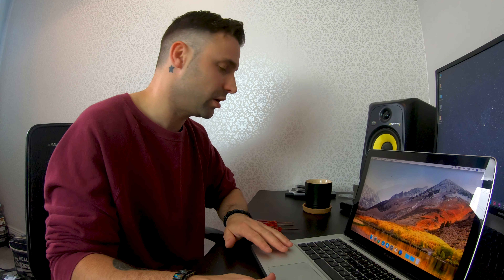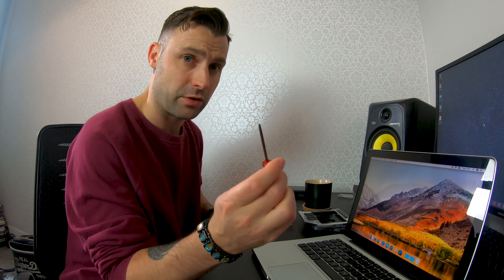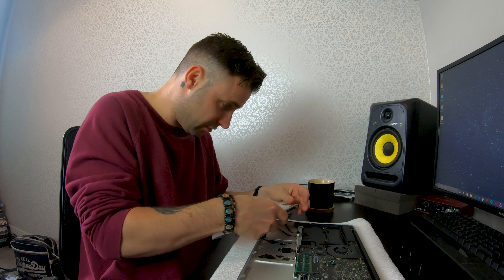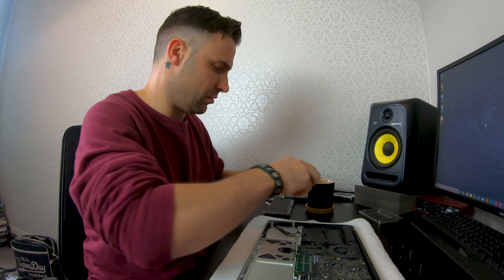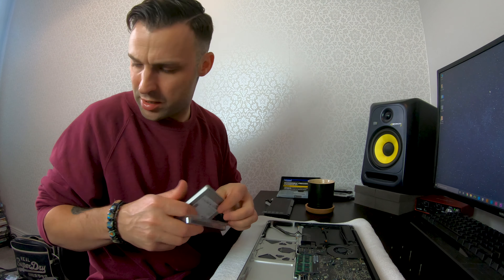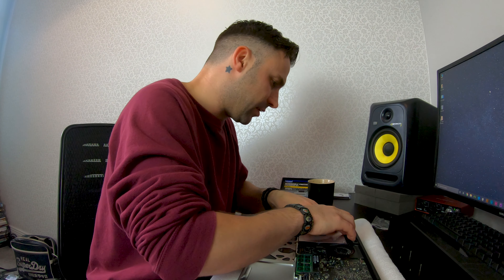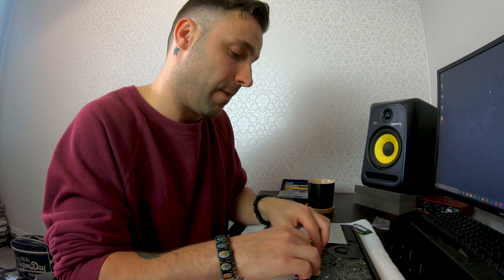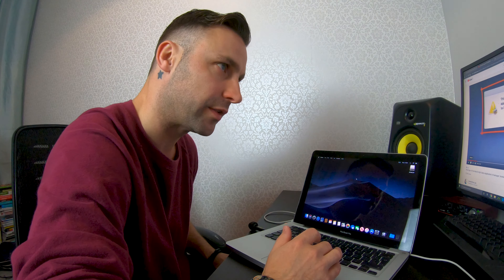Upgrading my Mid 2010 13" MacBook Pro in 2019 | 250GB SSD, 16GB DDR3 (1066MHz) RAM Memory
Upgrading my Mid 2010 13" MacBook Pro in 2019 | 250GB SSD, 16GB DDR3 (1066MHz) RAM Memory, New Battery, Hard Drive Caddy Tray

This is a video for my Student Blog while studying my Graphic Communication FdA. I'm currently running an old MacBook Pro (Mid 2010), and it is beginning to struggle with Adobe InDesign... With the sky-high prices of MacBook Pros in 2019 and the thermal throttling issues, I thought I would experiment with an upgrade.

Apple claims you can not upgrade the RAM Memory beyond 8GBs, but you can! Make sure the RAM speed matches what the machine came with. In this case, it's 1066MHz!!!

I hope this helps explain how an upgrade is done physically. If you would like to know more on the installation process and creating a bootable USB, then please refer to the videos linked below :)

***UPDATE***
The cheap battery I used failed after a few months... Also, I found patching Mojave to be a little annoying with regards to update messages. Next time I'll just stick with the official macOS.

UPGRADE PARTS:

BRTONG A1322 Laptop Battery for MacBook Pro 13 inch:

Crucial MX500 250 GB:

Timetec Hynix IC16GB Kit (2x8GB) DDR3 1066MHz Memory:

Hard Drive Caddy Tray Adapter for Apple MacBook Pro Unibody 13 15 17 SuperDrive DVD Drive:

This Copy of The macOS High Sierra Application Is Damaged. Working 100% on any Mac OS: